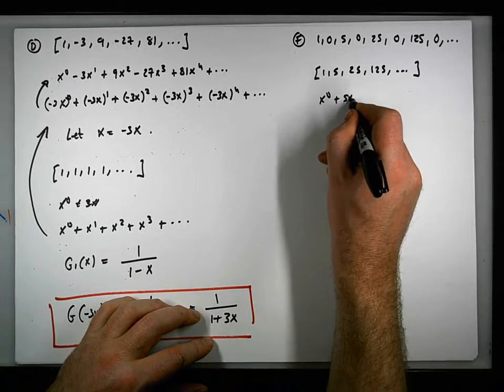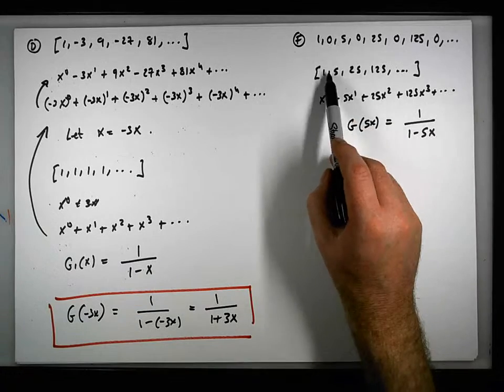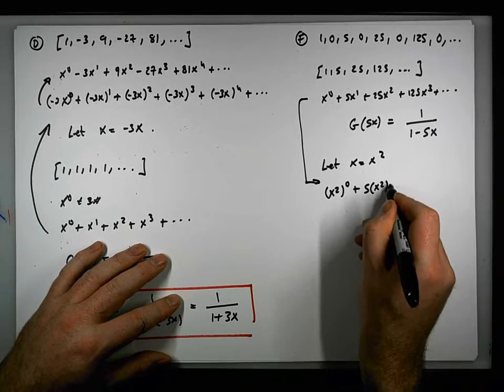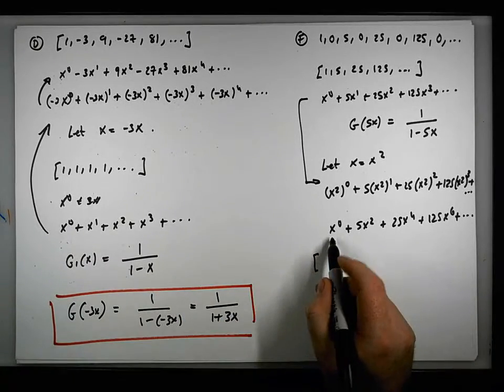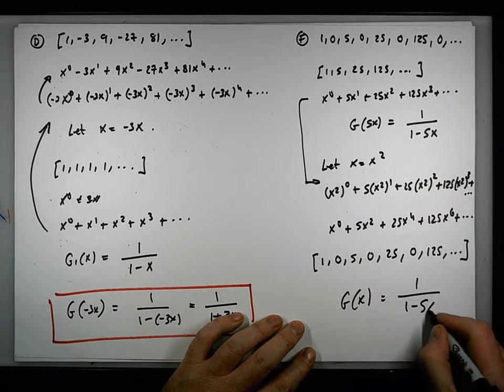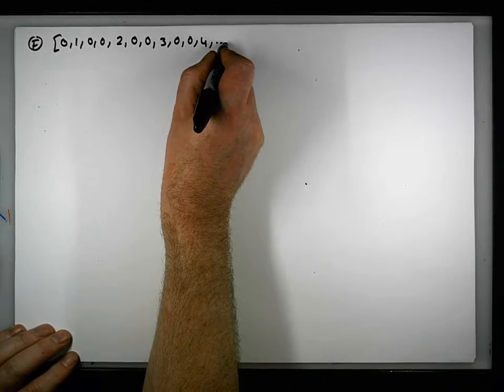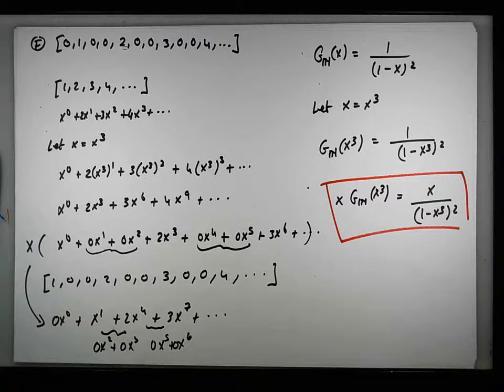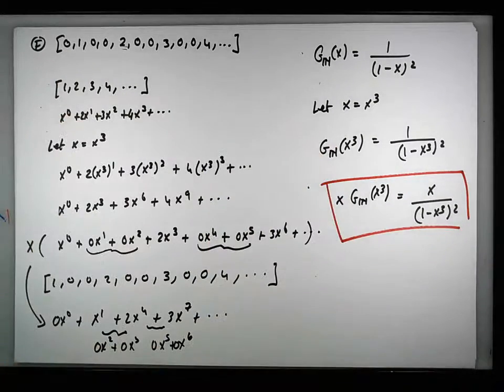Generating Functions: Examples - Part 5